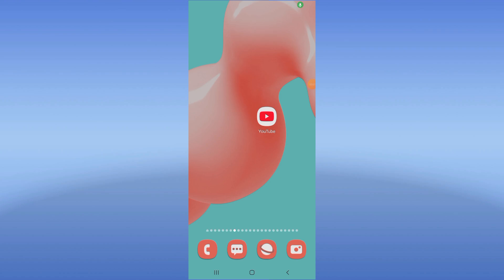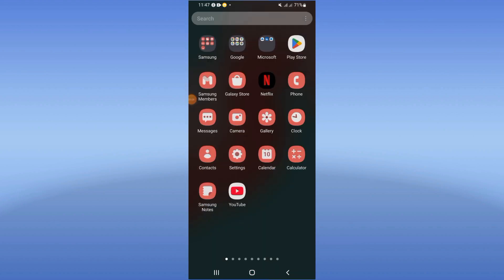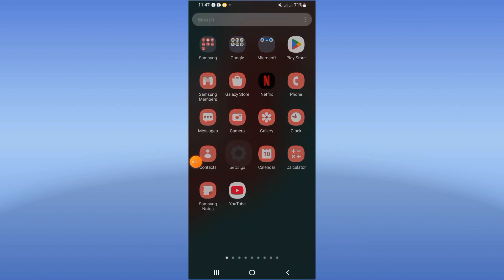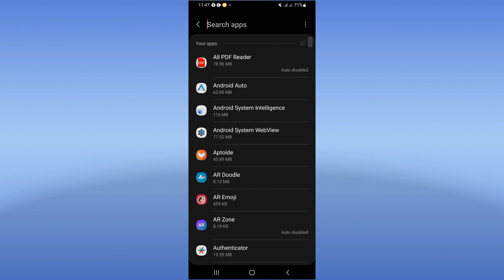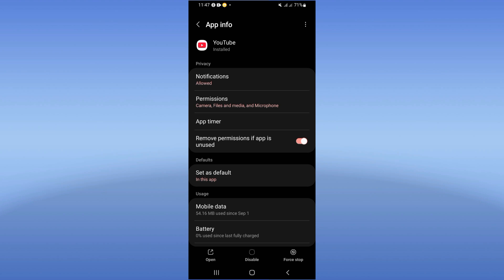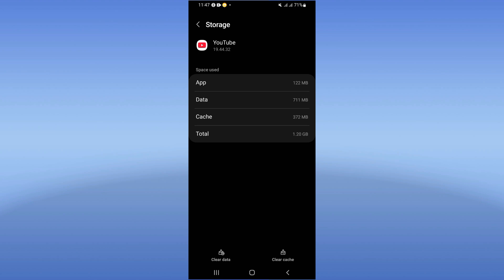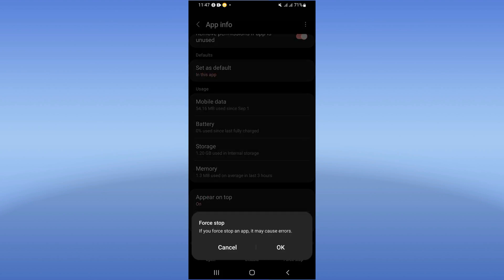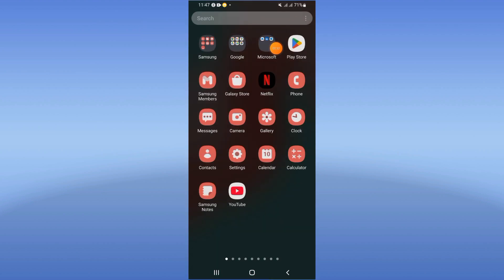How To Fix Glitching On Android On Youtube App 2024